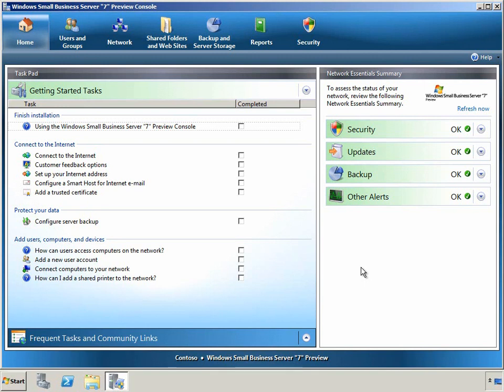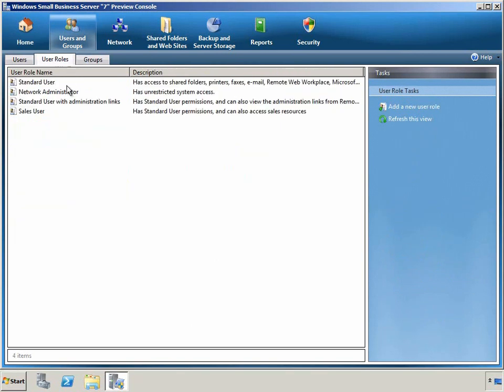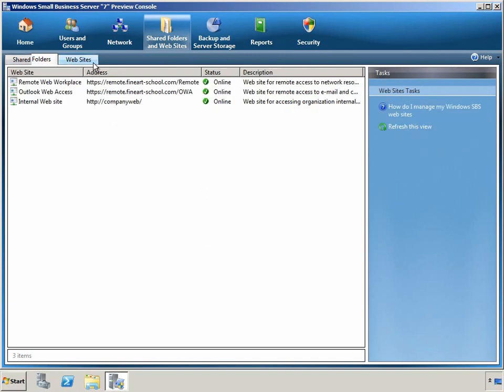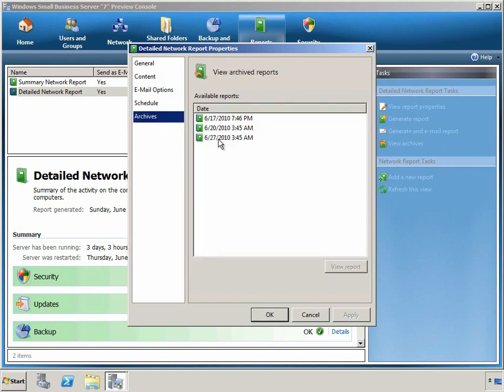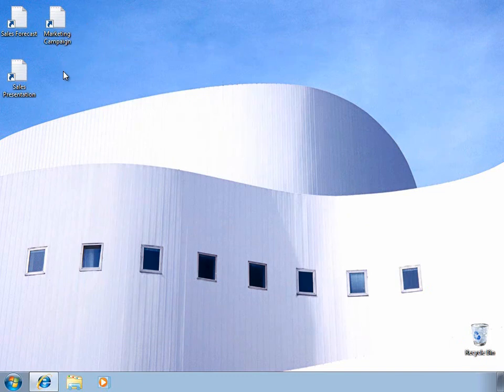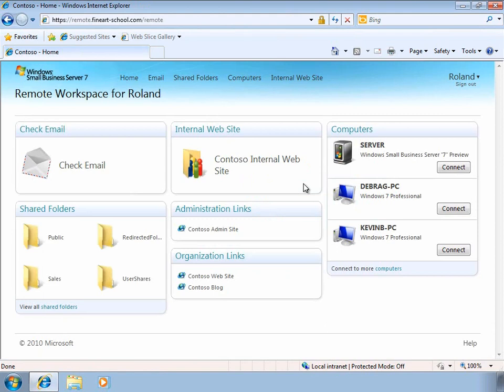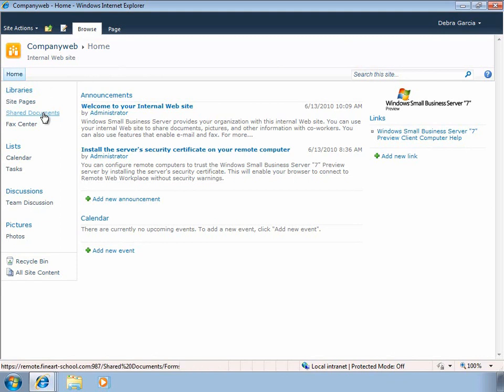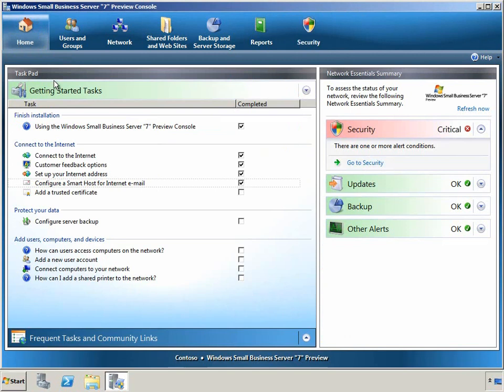Windows Small Business Server "Aurora" Release Candidate Demo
In 2010, Microsoft announced that it would split its Windows Small Business Server (SBS) product line into two editions, one that would target 25 or fewer users and one that would support up to 75 users. Windows SBS "Aurora" was the former, and it was eventually marketed as Windows SBS 2011 Essentials. This video from September 2010 highlights demonstrates the Release Candidate version of Aurora.